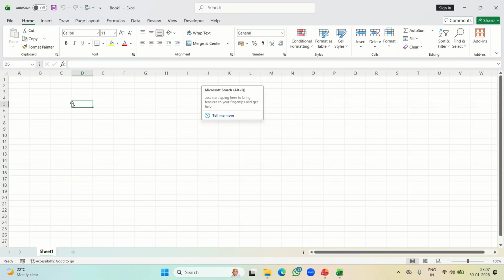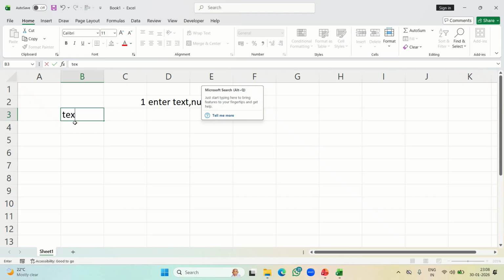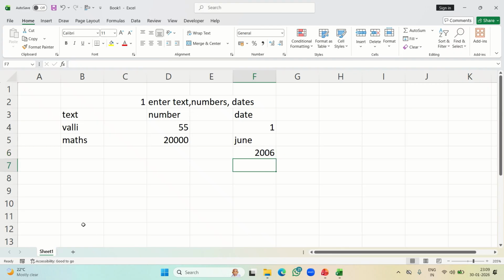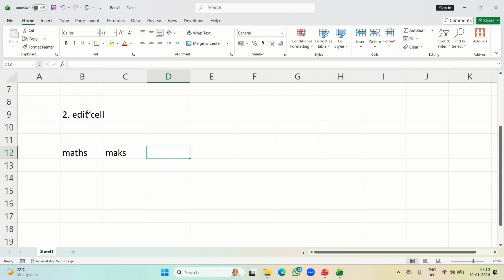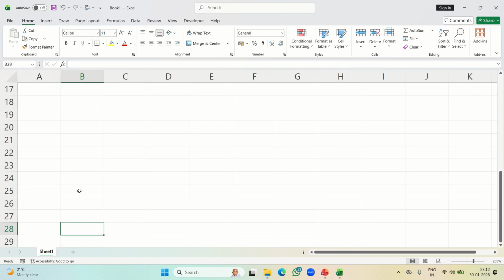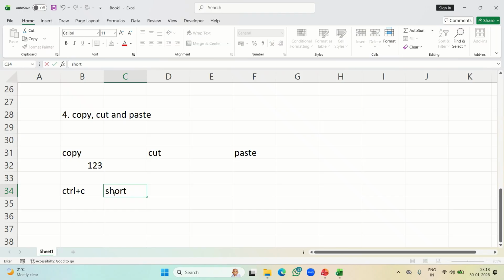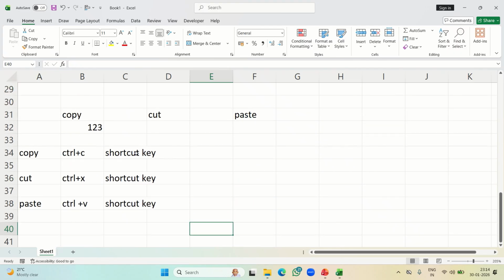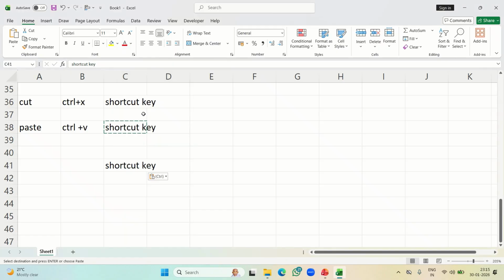Excel Data Entry Basics for Beginners | Excel Day 3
Learn Excel Data Entry Basics for Beginners in this Excel Day 3 tutorial.
In this video, you will learn how to enter data correctly in Microsoft Excel, basic data entry tips, and beginner-friendly Excel techniques.
This tutorial is part of the Excel Expert Hub Pro beginner course to help you master Excel step by step.
Topics covered:
Excel data entry basics
Beginner Excel tutorial
How to enter data in Excel